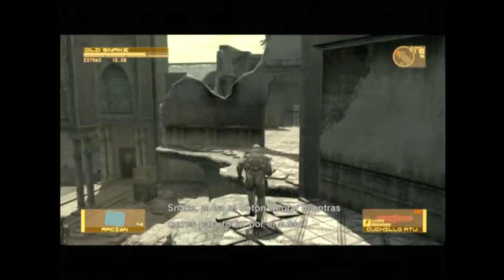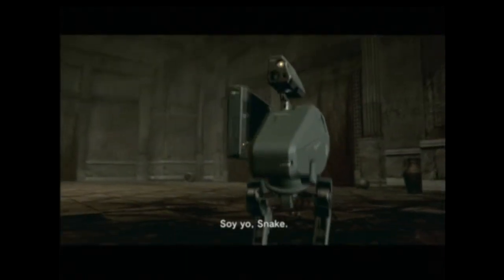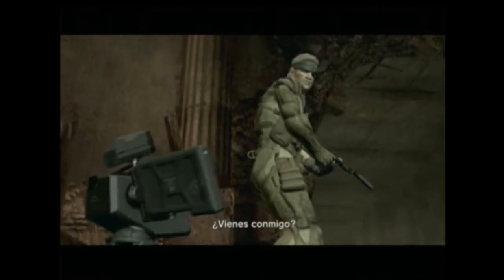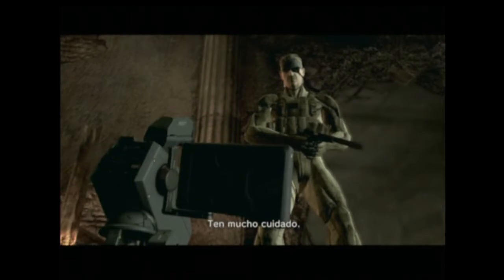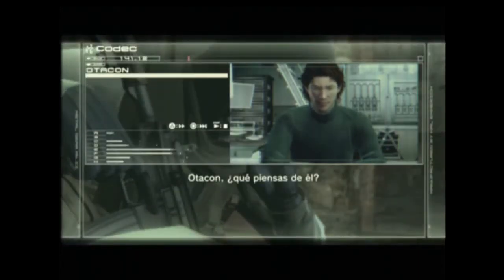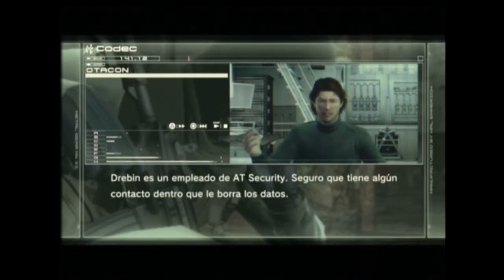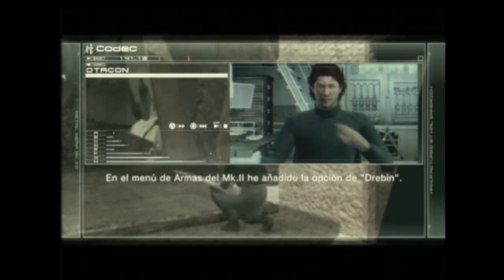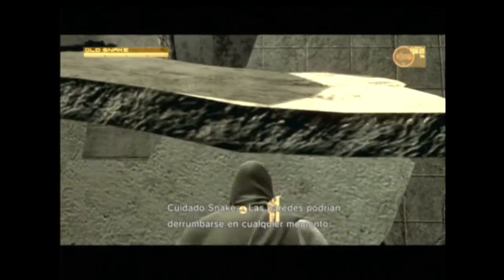Metal Gear Solid 4 | Español | Parte 2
Empezamos el acto 1. Avanzaremos entre las ruinas de la ciudad y encontraremos al MG MKII creado por otacon. Tambien conoceremos a Drebin y llegaremos al palacio Advent.